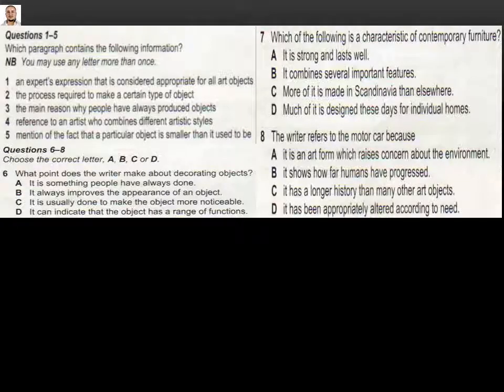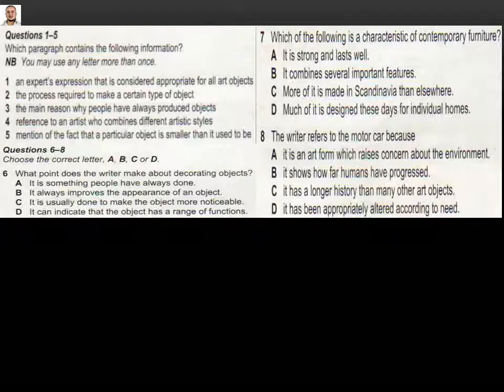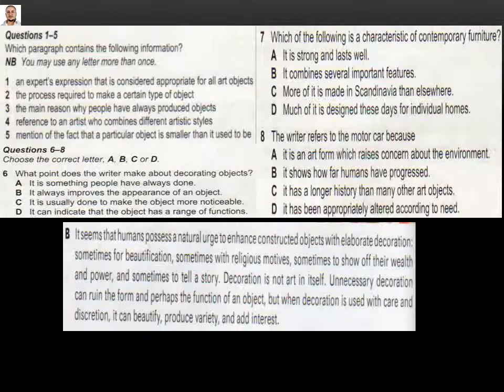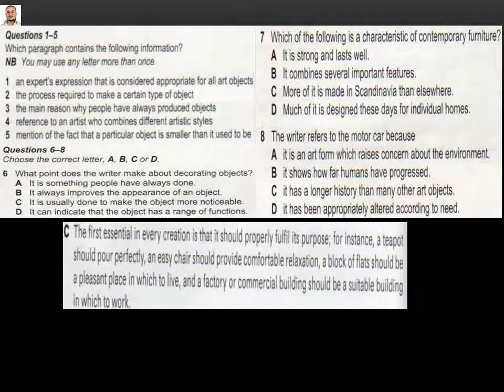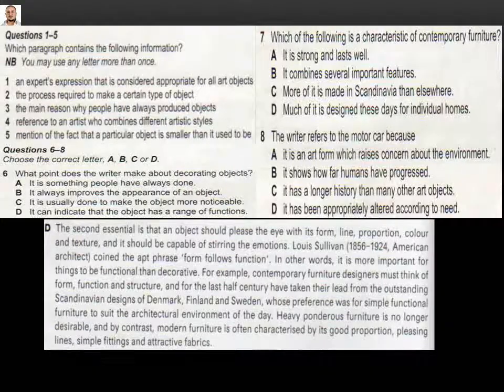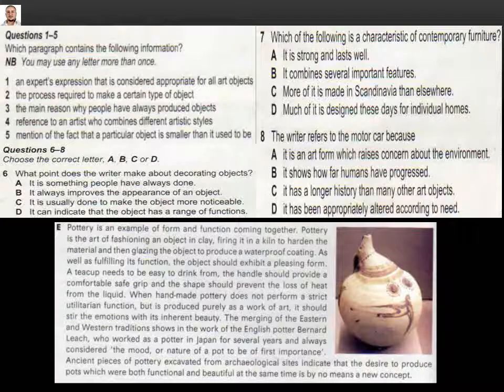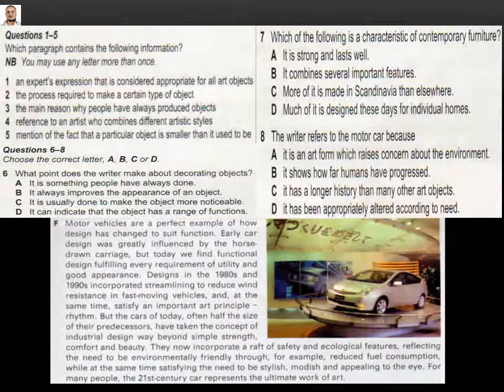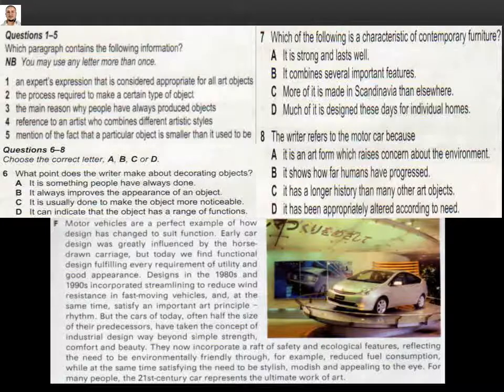29 The twenty ninth lecture for IELTS with Mr Haidar ALcasseer Choices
29  The twenty ninth lecture for IELTS with Mr  Haidar ALcasseer  Choices